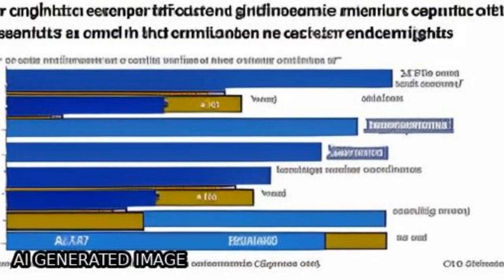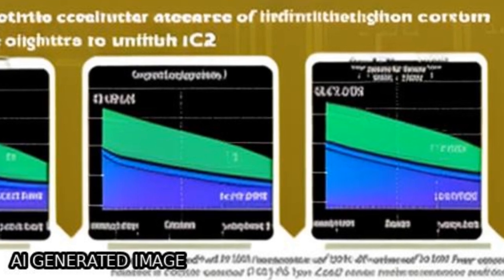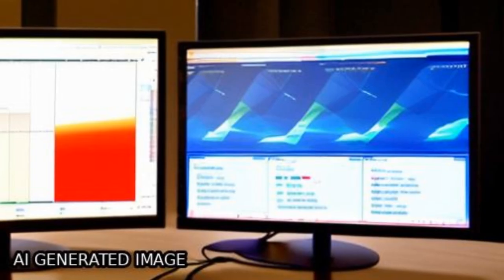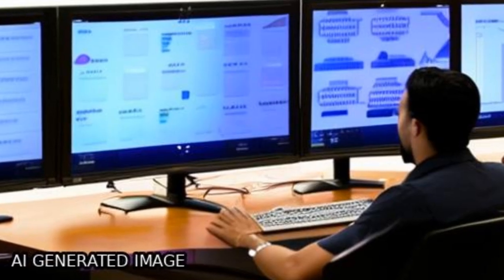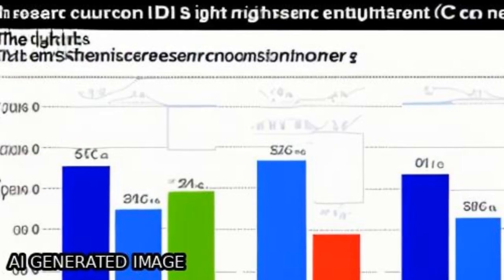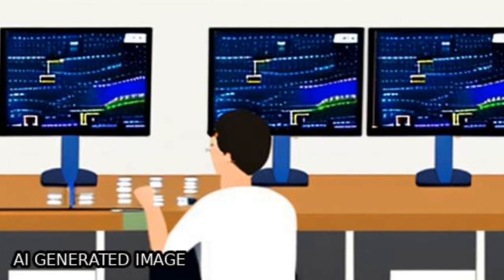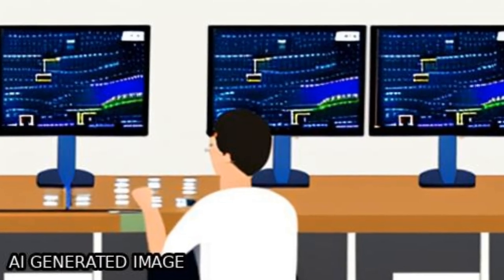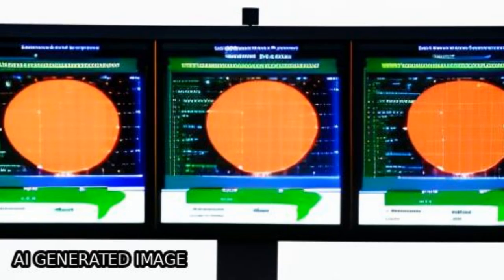Carbon dioxide (CO2) emissions from the service industry, traffic, and secondary indu... | RTCL.TV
### Keywords ###

### Article Attribution ###
Title: Carbon dioxide (CO2) emissions from the service industry, traffic, and secondary industry as revealed by the remotely sensed nighttime light data
Authors: Kaifang Shi, Jingwei Shen, Yizhen Wu, Shirao Liu ,and Linyi Li

### Video Timestamps ###
0:00:00 - Summary
0:01:00 - Title
0:01:05 - Tail
0:01:09 - End